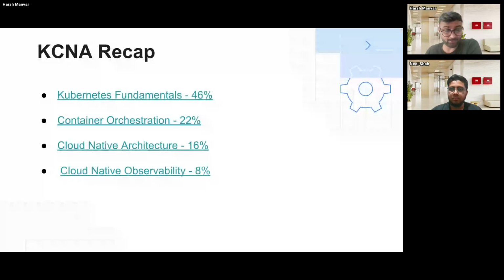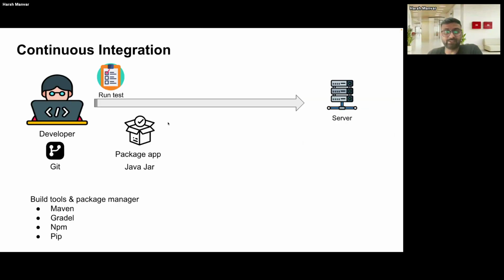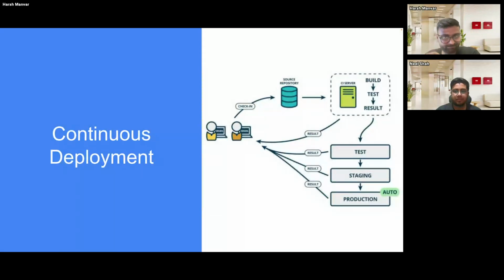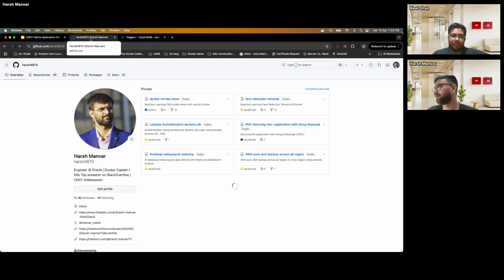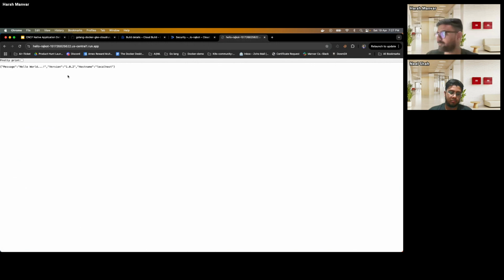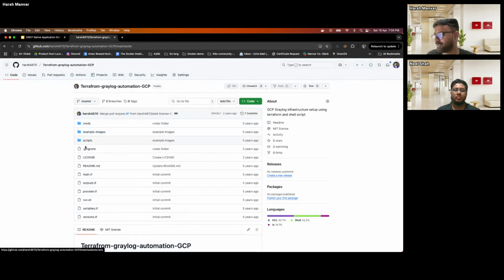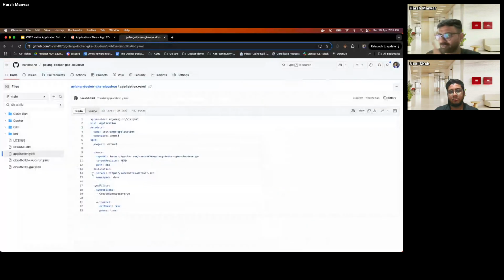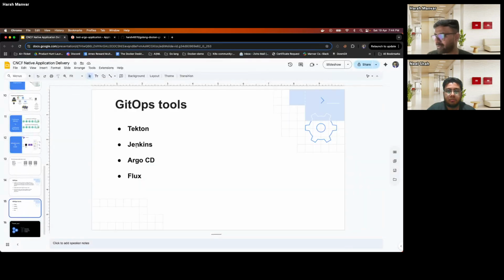Session 5 - KCNA